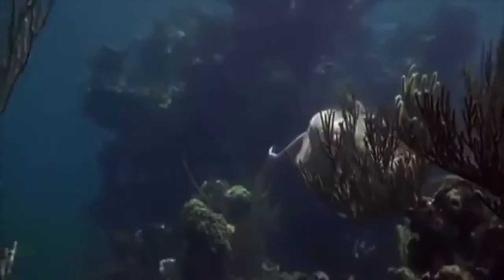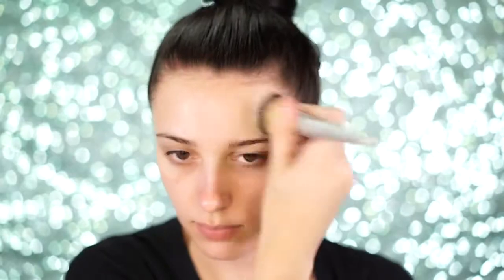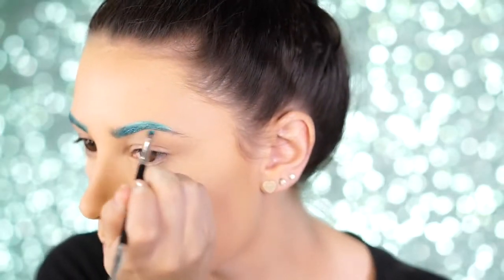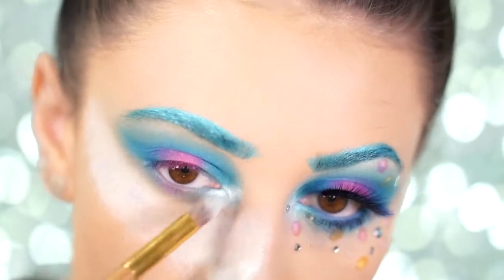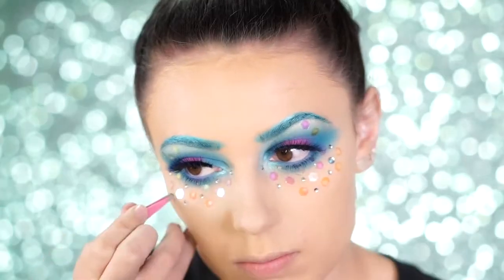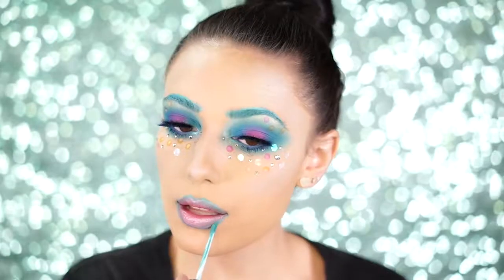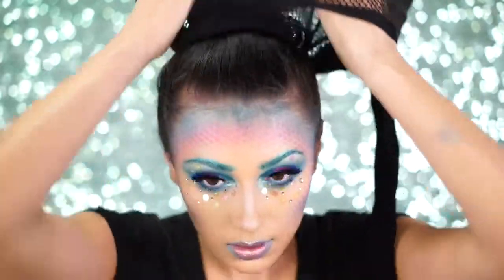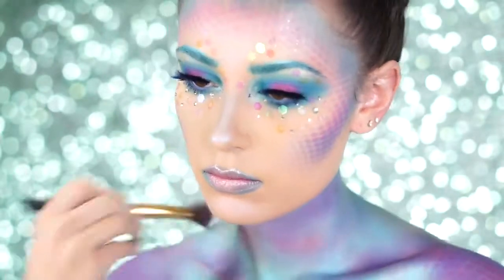Magical Mermaid Look | Halloween Makeup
Beetle Juice
Black Bow Halloween Headband
Black Light Reactive Colors
Body Paint
Coagulated Blood Gel
Dead Sugar Skull Face Temporary Tattoo
Escolite Face and Body Paint
Essential Halloween 50 Scary Songs
Evil Clown Makeup Kit
Extreme Costume Makeup
Face and Body Crayons
Face Paint & Body Painting Palette
Face Paint Crayons Kit
Face Paint Stencils for Painting Kit
Face Paint Sticks
Flaming Skull Kit
Glitter Temporary Tattoos Makeup Kit
Glow Body and Face Paint
Halloween Dog Collar and Leash
Halloween Makeup Paint with Stencils & Brushes
Halloween Motion Picture Soundtrack
Halloween Party Wigs
Halloween Scar Tattoos Temporary
Halloween Shoes
Halloween Skull Sleeve Shirts
Hemlock Butterfly Shawl
Iron Man Mask
Joker Makeup Accessory Kit
Luminous Face Body Makeup Paints
Luminous Face Paint
Makeup Barrier Spray
Makeup Cream Face Paint
Makeup Liquid Latex
Makeup Setting Powder
Neon Face Paint Sticks
Pregnancy Belly Painting Kit, Glitter & Stamps
Rainbow Glow Face Paint Kit
Reactive Neon Fluorescent Paint
Reactive Neon Liquid Paints
Silly Farm Face Fun Kit
Temporary Tattoo Pro Party Kit
The Halloween Tree
UV Black Light Tattoos
UV Neon Fluorescent Paint
UV Reactive Invisible Acrylic Paint